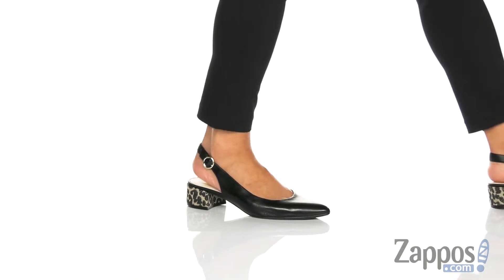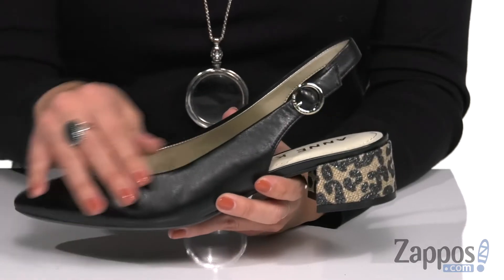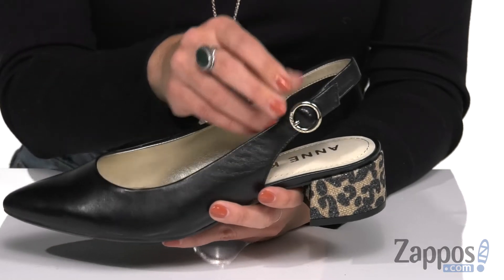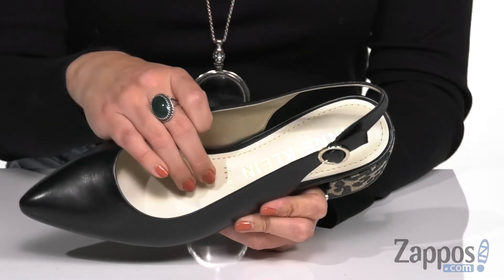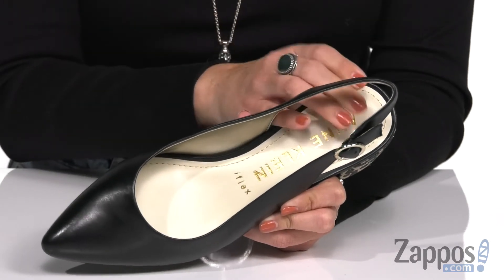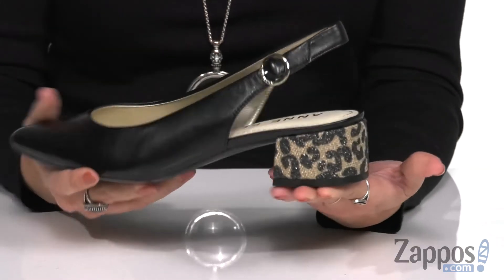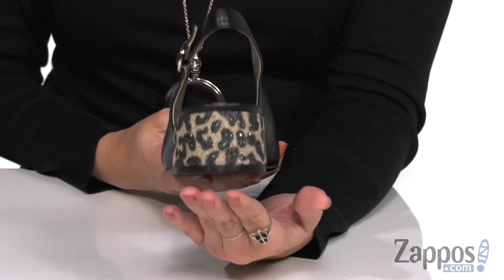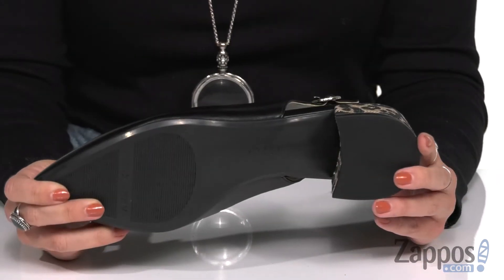Anne Klein Karensa SKU: 9353005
The Anne Klein&reg; Karensa slingback pump lends modern appeal to your polished look with a pointed toe, cutout at the counter, and contrasting block heel.
Synthetic upper material.
Slingback ankle strap with adjustable buckle closure.
90&#176; flexibility adapts seamlessly to movement.
Breathable synthetic lining.
Dual foam layers provide cushioning and shock-absorption.
Wrapped heel.
Rubber sole creates a durable, stable shoe with superior traction.
Imported.